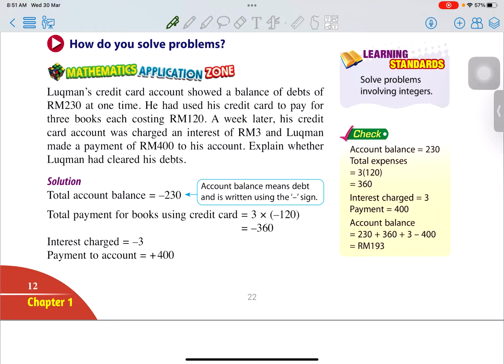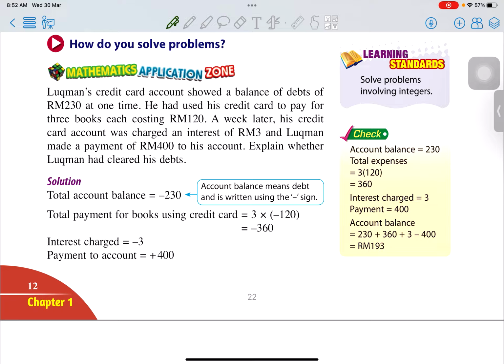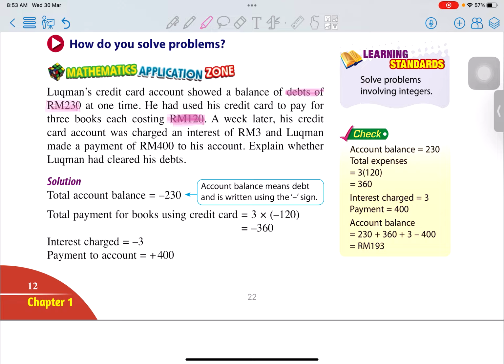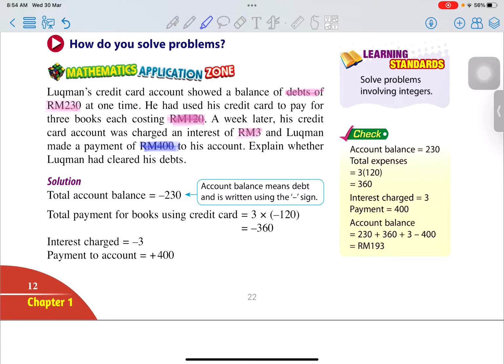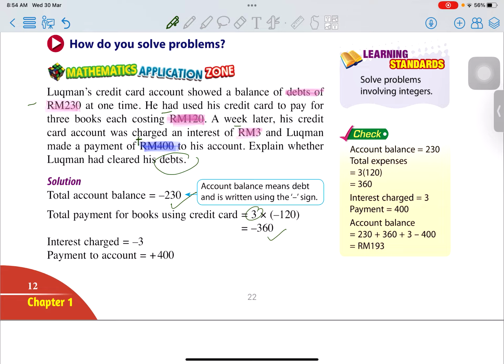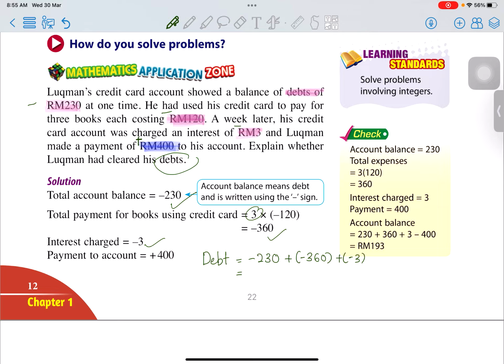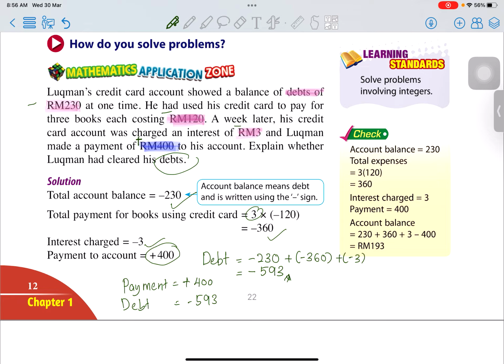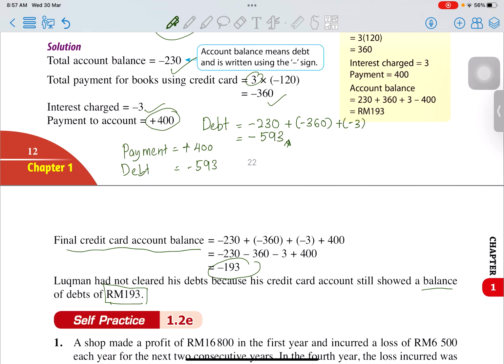Integer problem solving